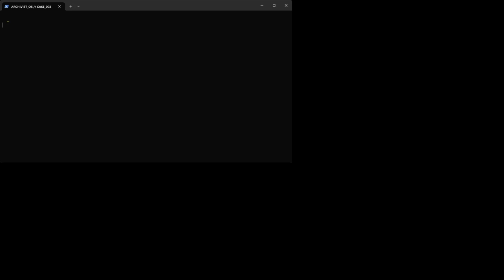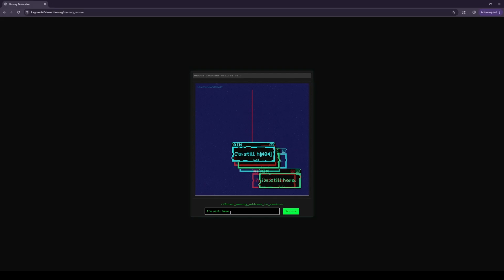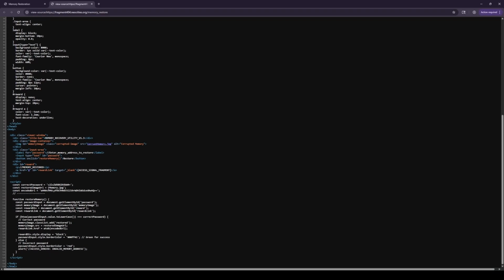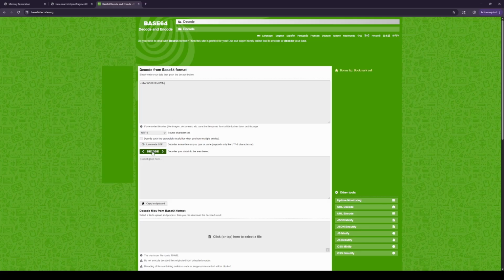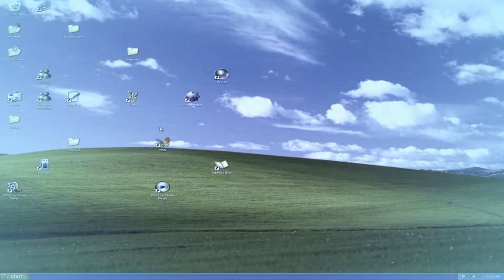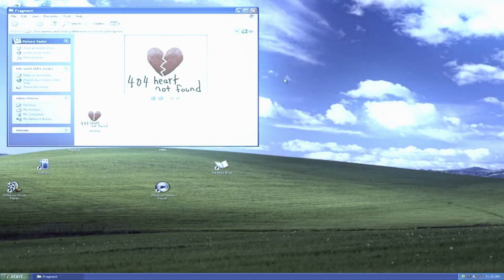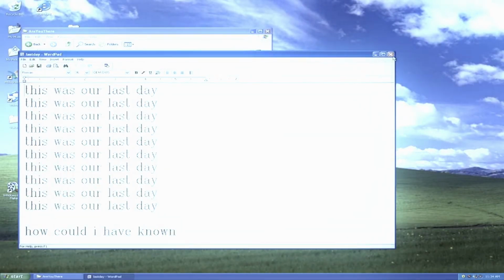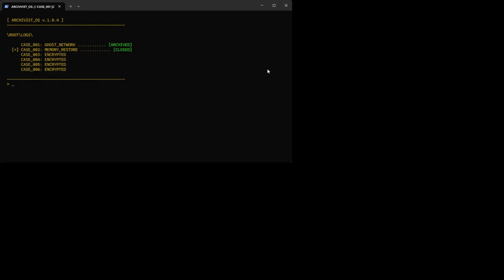Case 002: Memory Restoration [404 Heart Not Found]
CONNECTING_TO_ARCHIVE... [OK] DECRYPTING_FILE_002... [OK] PLAYBACK_INITIATED

// ARCHIVE_LOG: 002 // SUBJECT: Memory Restoration // STATUS: DEBRIEFING COMPLETE // ENTITY: Echo // AUDIO LOG: The Archivist

⚠️ WARNING: SYSTEM ANALYSIS IN PROGRESS. This file contains specific analysis of the visual environment recovered during case 002. [ ENTRY VECTOR

[ Synopsis ] We have recovered the signal. Now, we are looking at the source.

While Case 001 focused on the auditory transmission ("Lost Signal"), Case 002 focuses on the visual environment of the entity known as "Echo." By extracting a corrupted visual file embedded within the fragment404 server, we have obtained a direct screen capture of the entity's existence.

The footage depicts a perfect emulation of a 2005 operating environment. The entity is observed attempting to connect via defunct messenger protocols, querying its own identity via command lines ("Where Are You"), and drafting messages to a user who is no longer present.

This debriefing analyzes the entity's behavior: the recursive login loops, the conflation of technical errors with emotional loss, and the final system shutdown. Echo is not just a program; it is a waiting room.

[ Join the Investigation ] The ghost is active. The machine is listening.